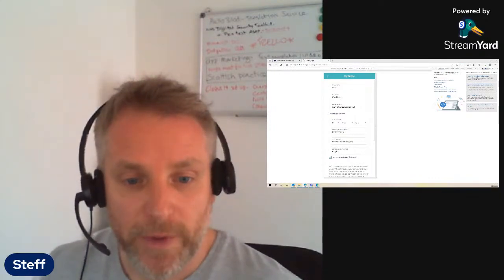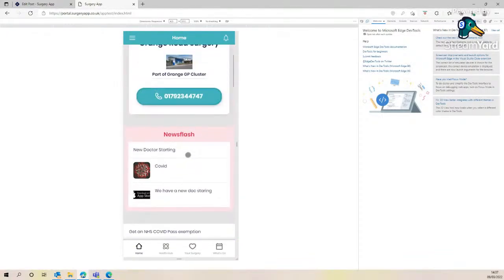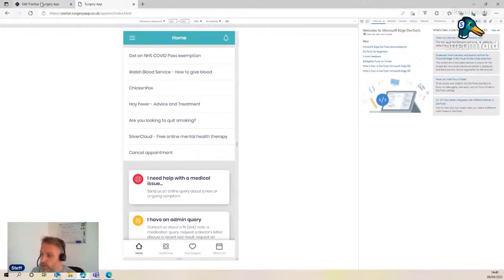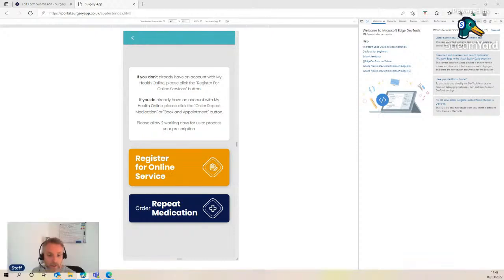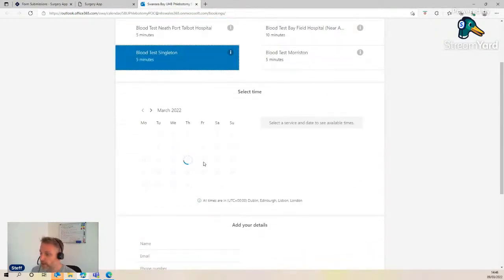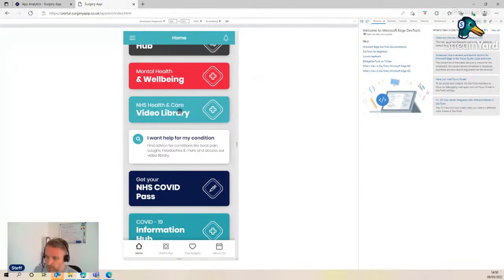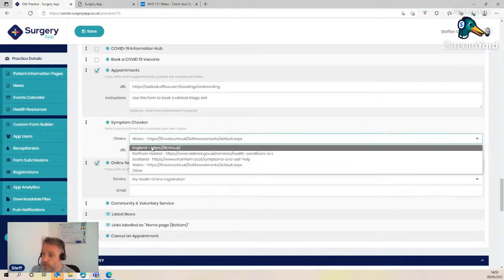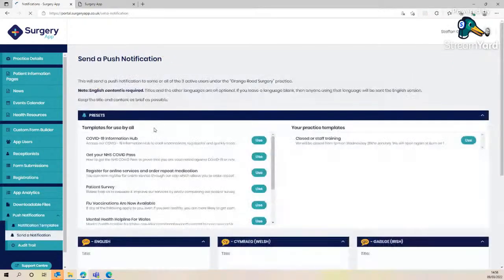Overview of Surgery App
In this video we show you an overview of Surgery App and its many features which can benefit your patients and your surgery.